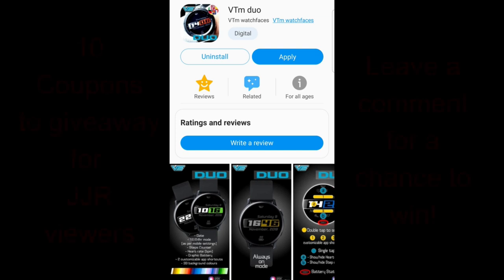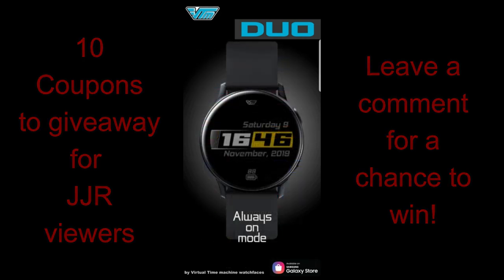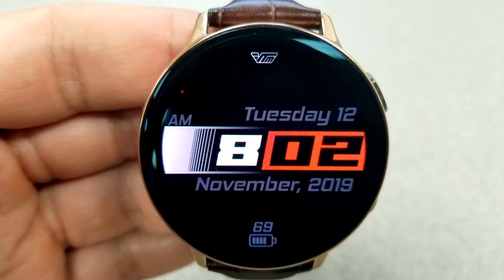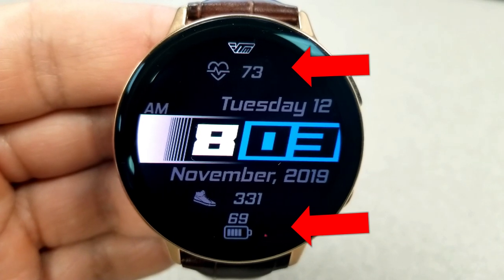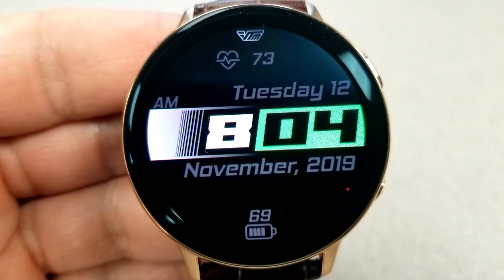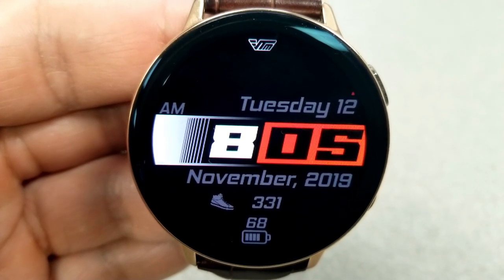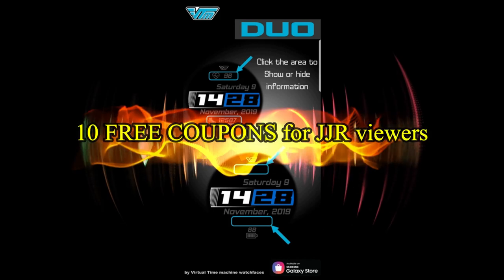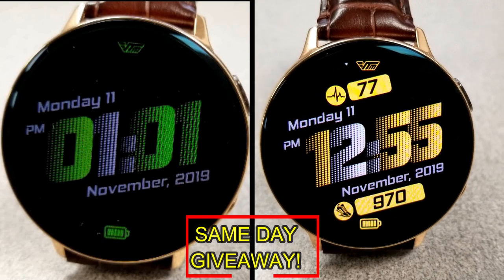Samsung Galaxy Watch Active 2/Galaxy Watch Face by VTM - Jibber Jab Reviews!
10 coupons will be given away to random and lucky viewers of the channel!  Leave a comment below in order to participate and if you are selected as a winner I will leave a reply to let you know how you can get the code!

Samsung Watchfaces
Smartwatch